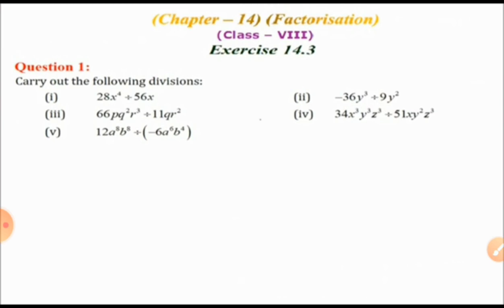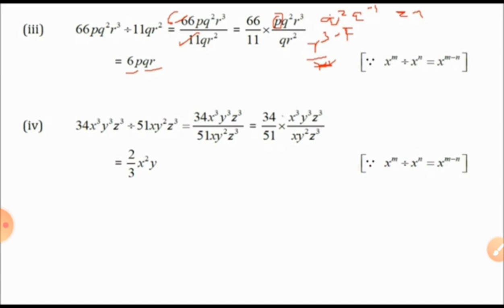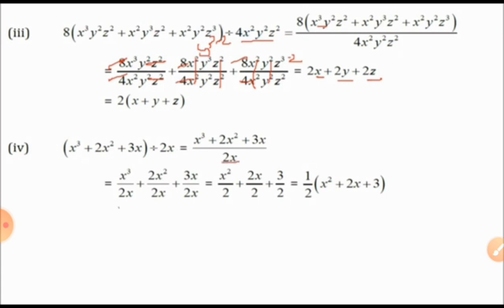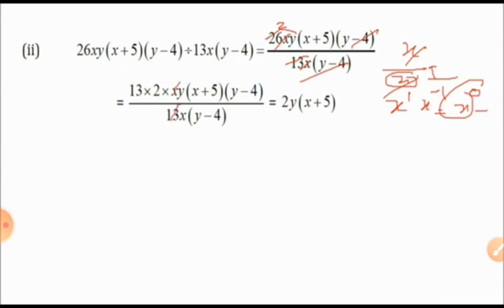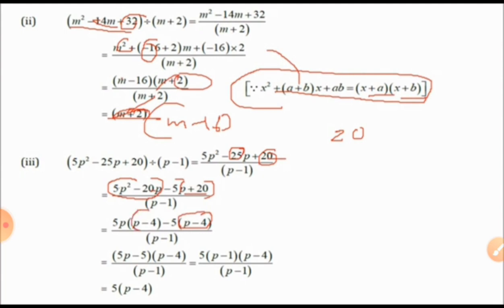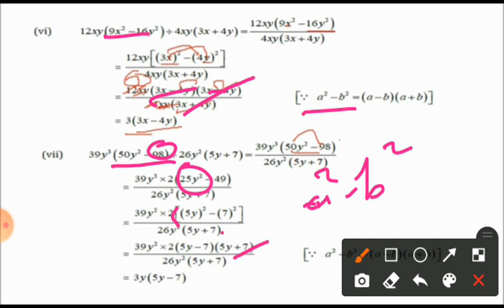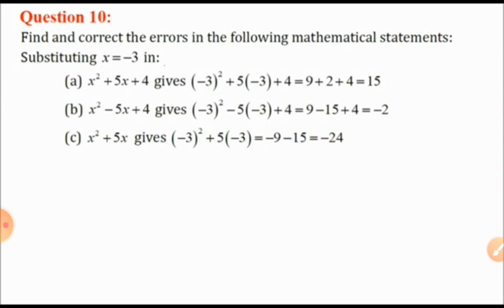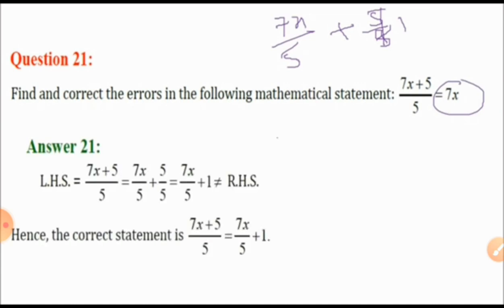8 14 3 4